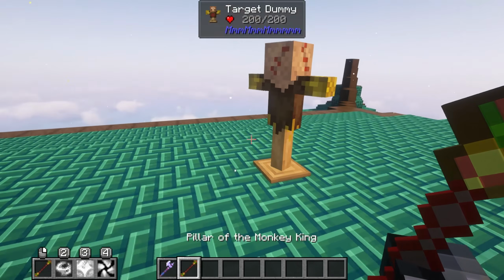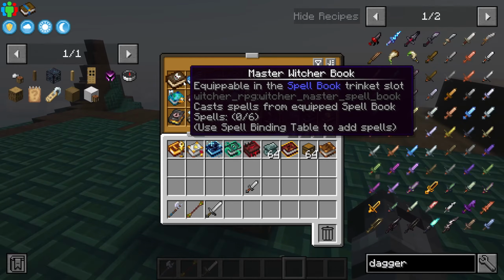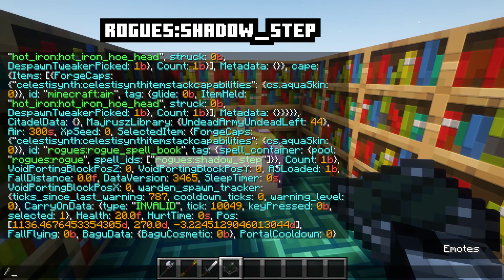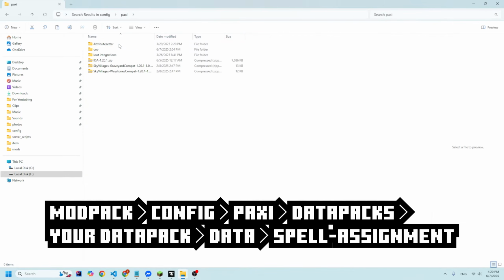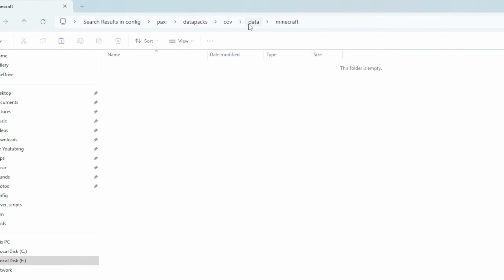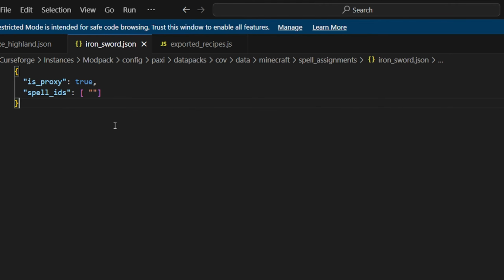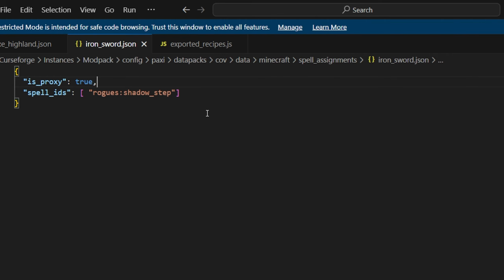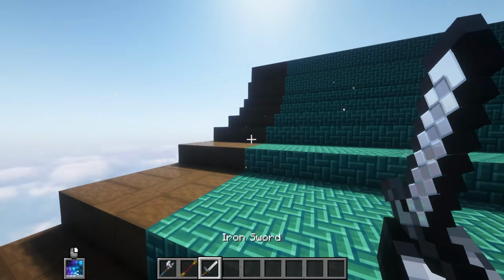The RPG Series TRICK no one tells you about! | For Modpack Devs